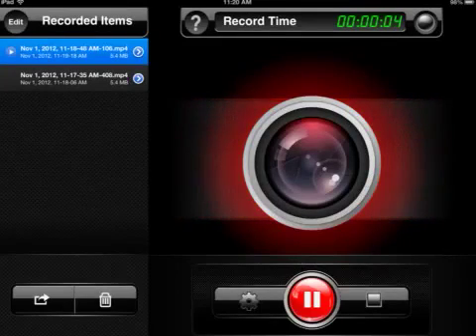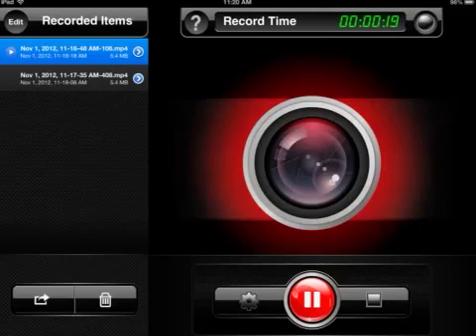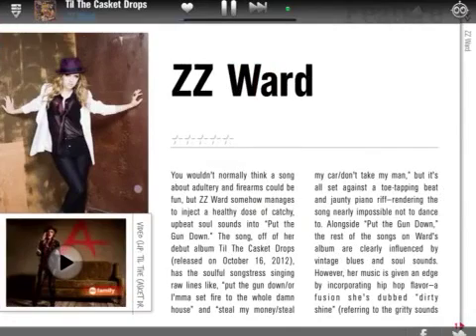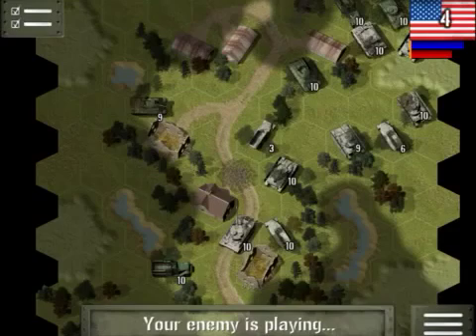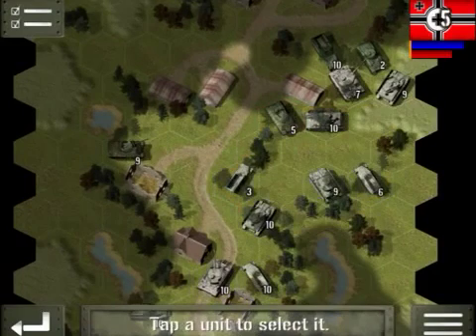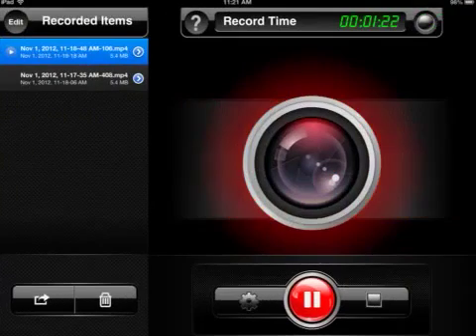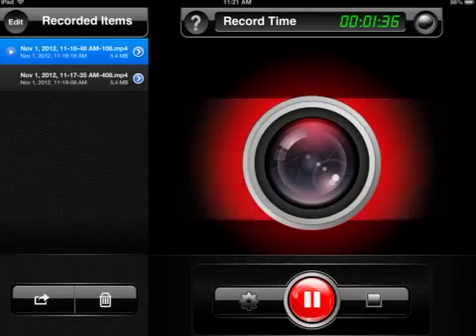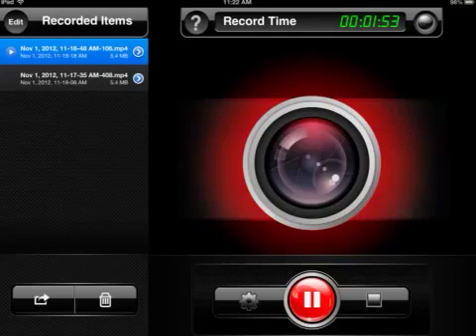Display Recorder iPad Screen Recording Demo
The Display Recorder app for iPad is back in the App Store and lets you do screen recording with video and audio right on the iPad itself. This is a quick demo of this cool app in action.